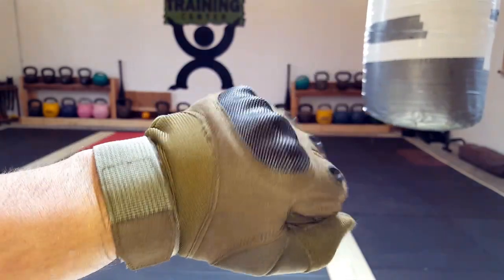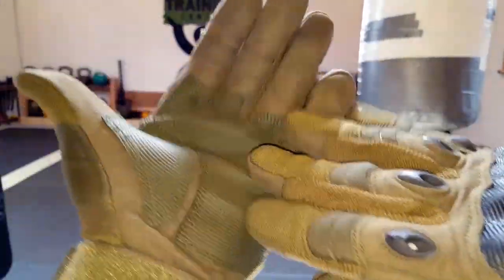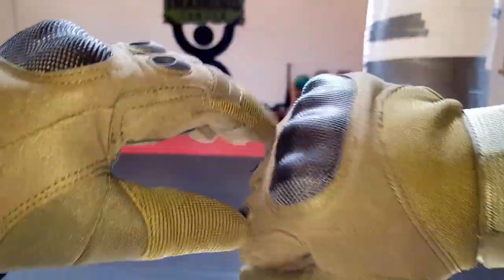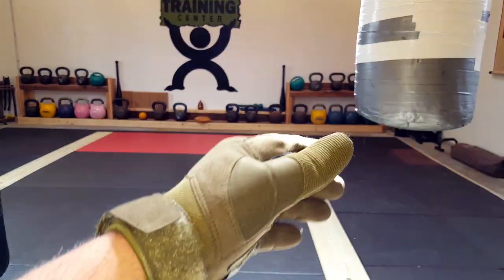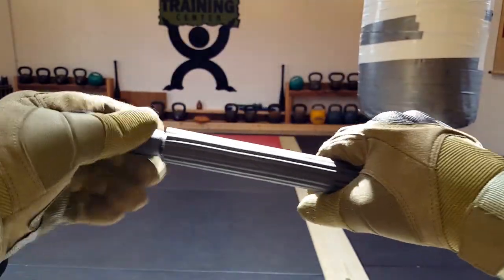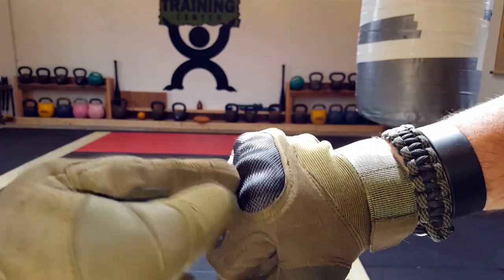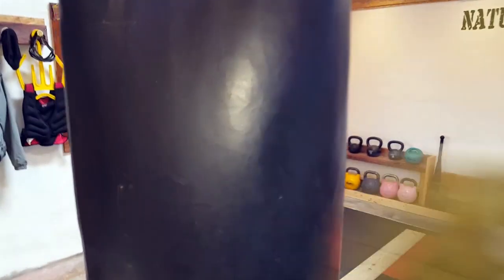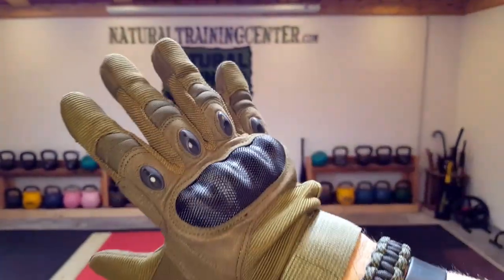Hard Knuckle Tactical Gloves Review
Coach Helder reviews the Hard Knuckle Tactical Gloves and explains why they may be a good choice for your needs.